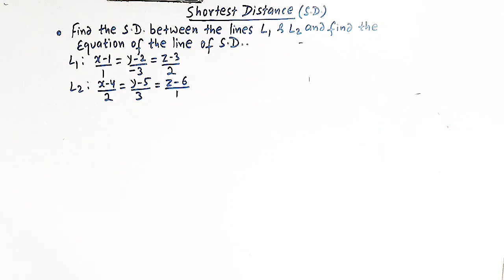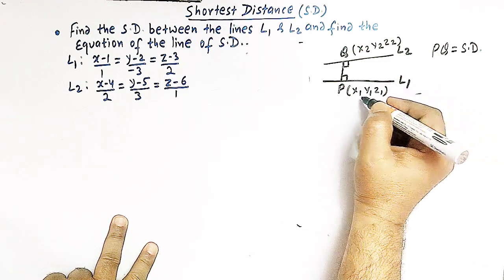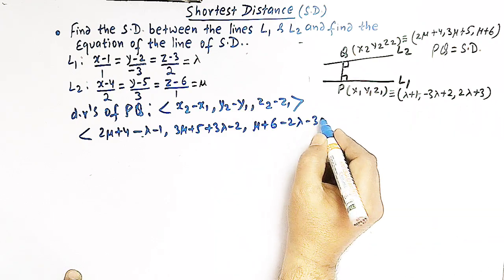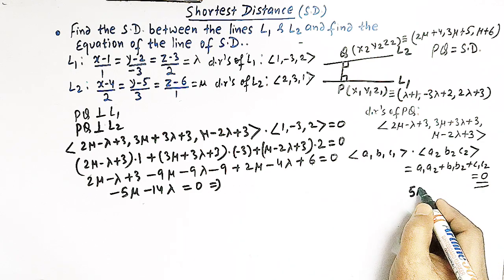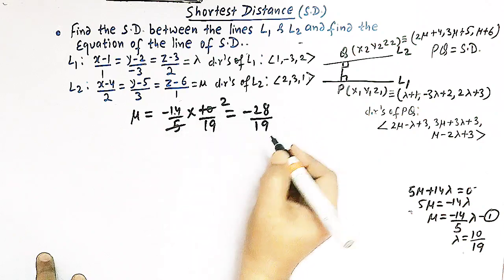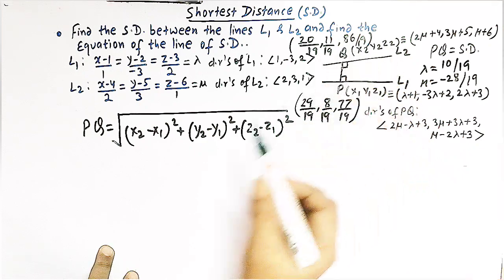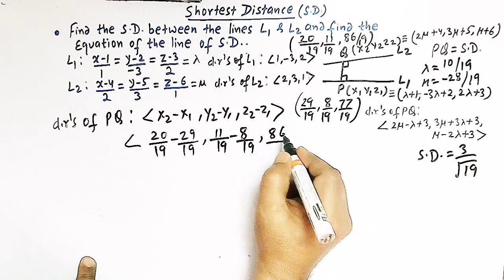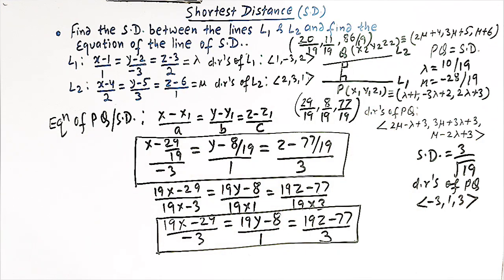Three dimensional geometry -How to find Shortest Distance between two non coplanar lines.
Coplanar and non coplanar lines.
Skew lines.